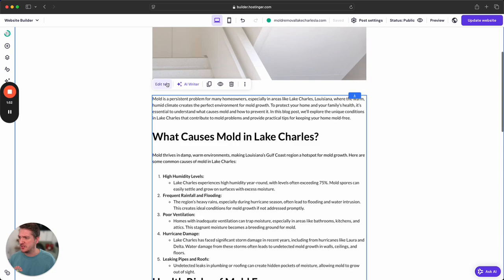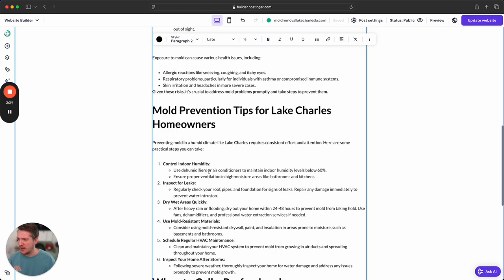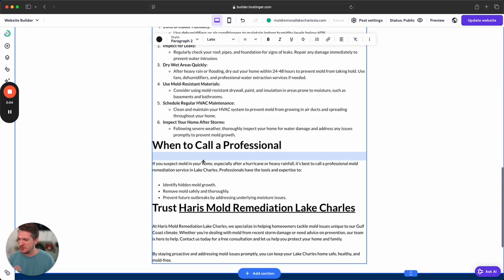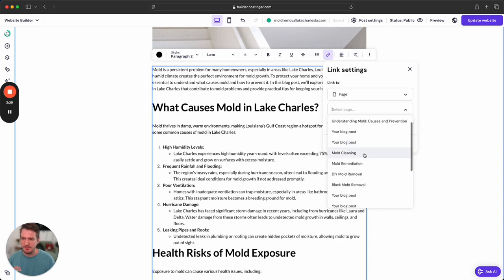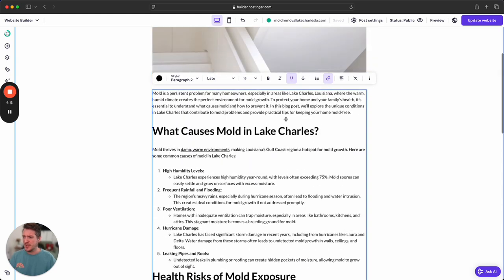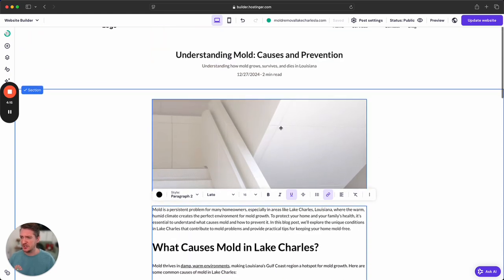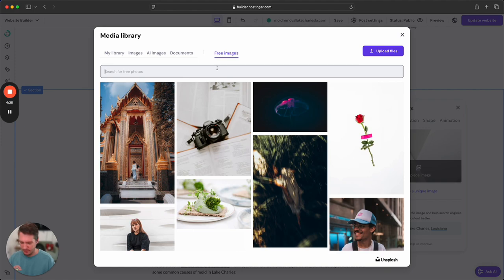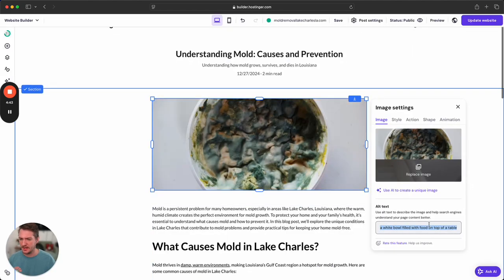How Blogging Boosts SEO 🚀: AI Strategies & Content Tips 📈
In this video, discover how blogging can keep your website active and boost your SEO rankings 📊. Learn how to generate blog ideas using AI 🤖 and strategically incorporate keywords to drive more traffic. You'll also find out why interlinking blog posts with service pages is key 🔗, and how posting 2–3 blogs per week 📅 can make a huge difference. These simple yet powerful strategies will enhance your online presence and improve visibility. Don’t miss out on these expert tips to supercharge your content strategy! 💡